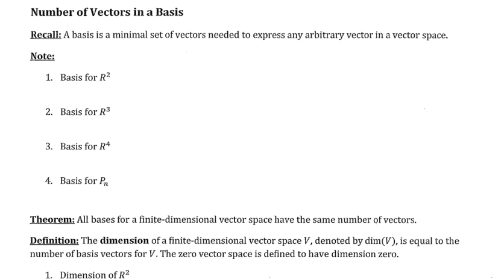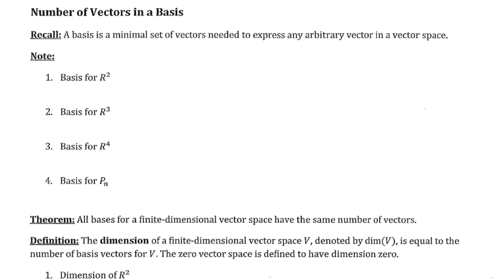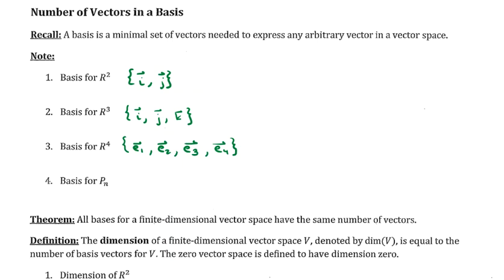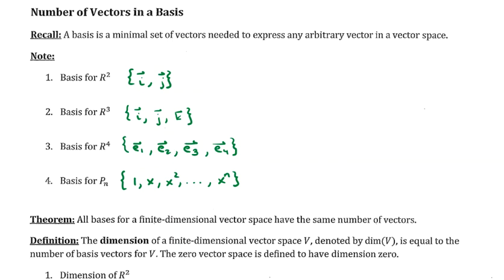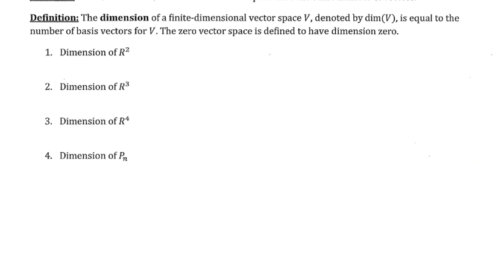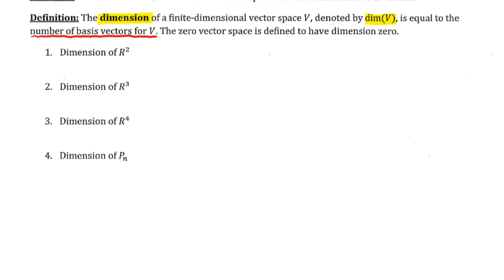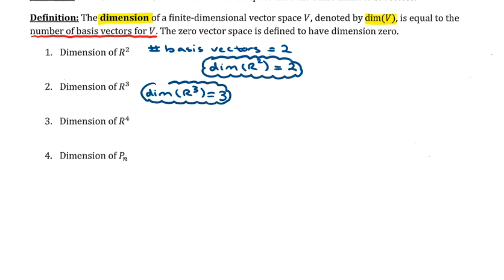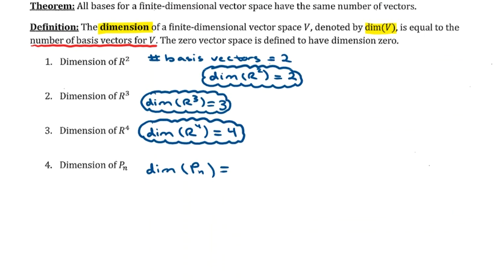Dimension of a Vector Space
In this video I define the dimension of a vector space. Examples illustrating how to determine the dimension of common vector spaces are included.